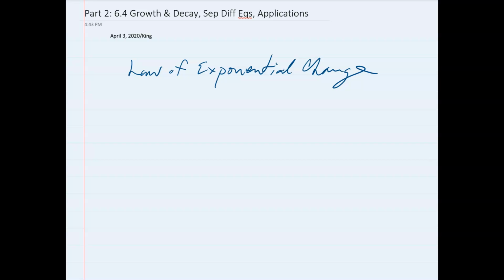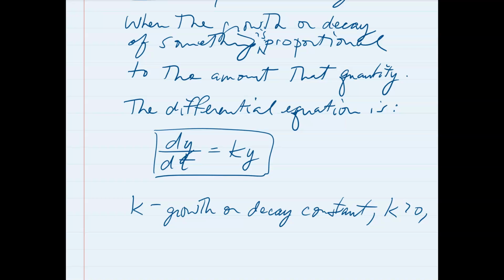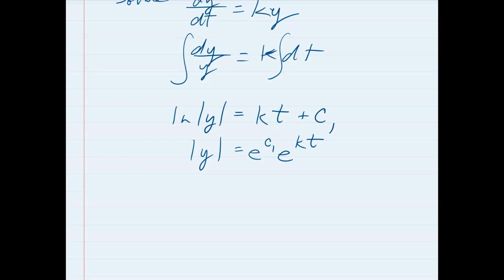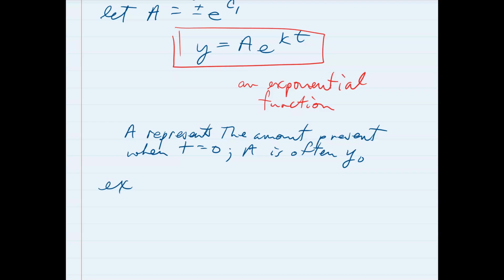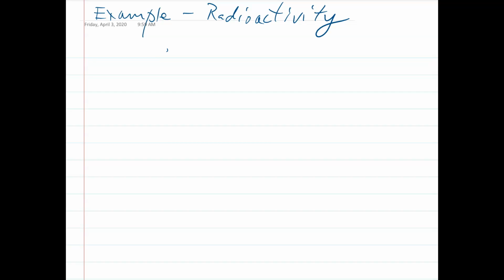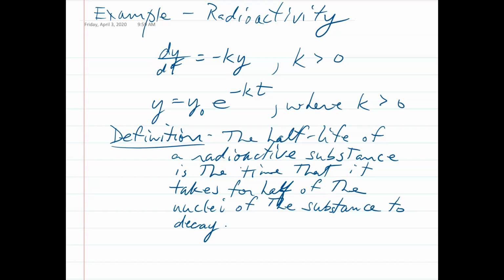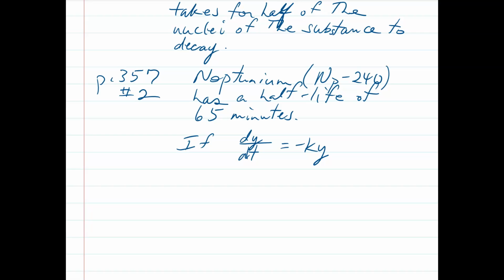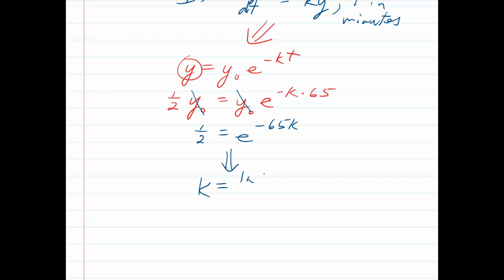AP Calculus 6.4 Growth & Decay, Part 2